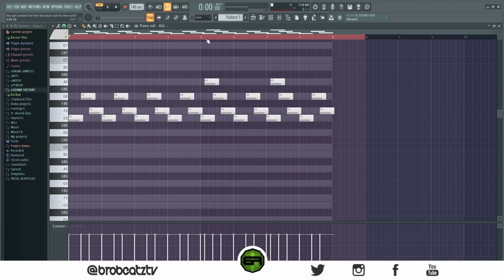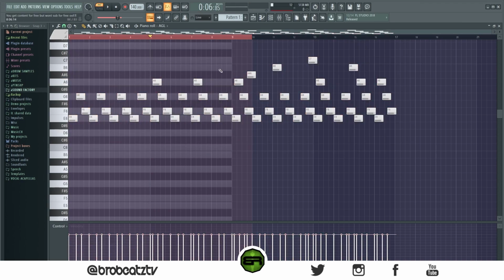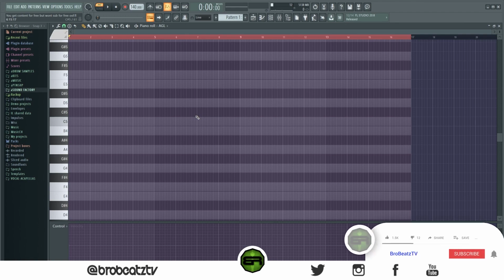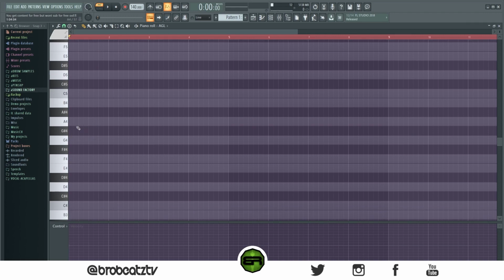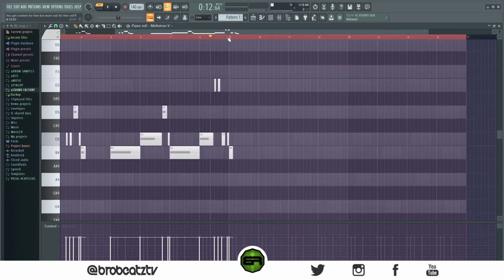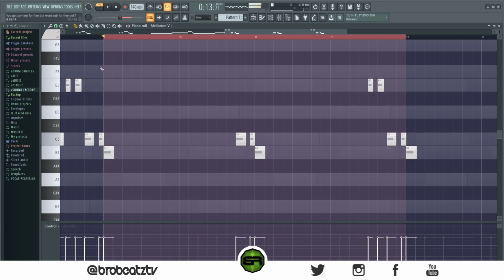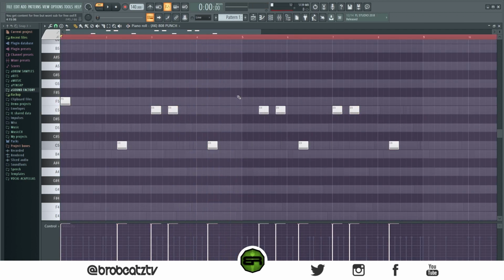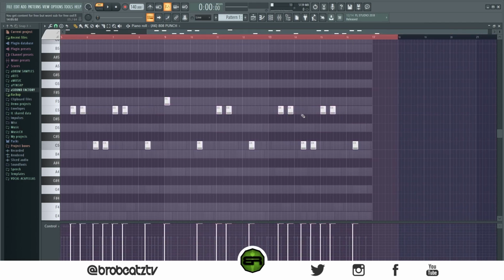The Next Step To Take To Level Up Your Melody Game Today!⚡🚀 (Melody Tutorial 2021)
00:00 - Subscribe OR imma start making clickbait loop videos.
01:53 - Chords
03:12 - Melody Tutorial (🔑)
07:28 - Beat Making
11:10 - Harp Counter